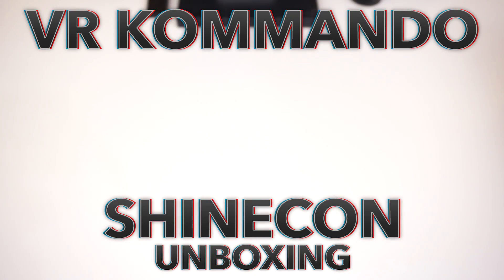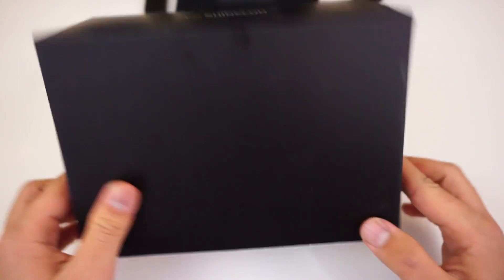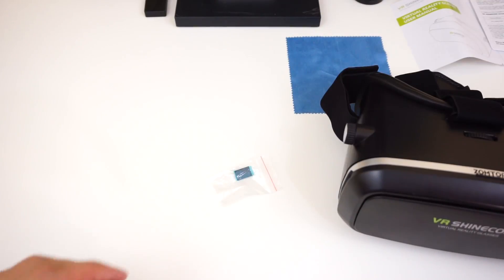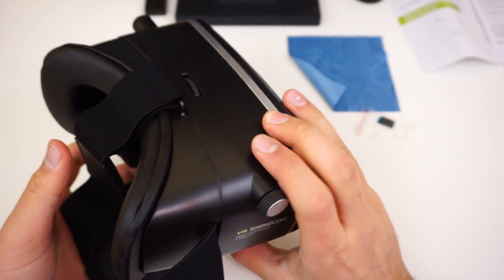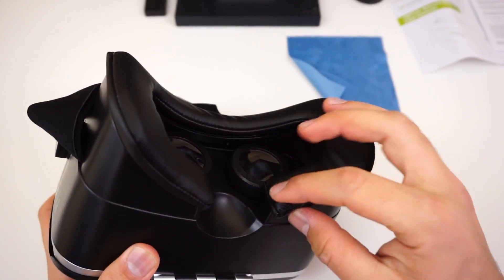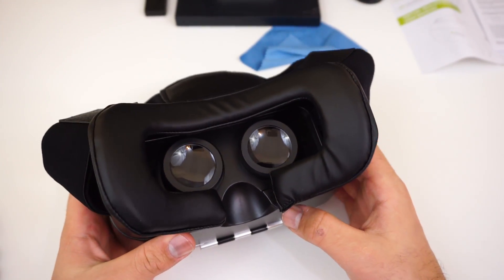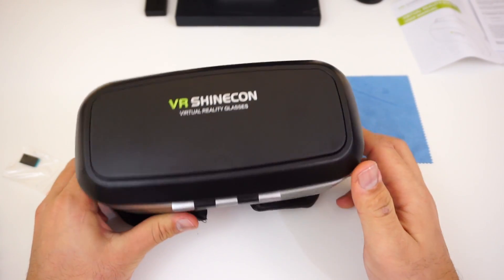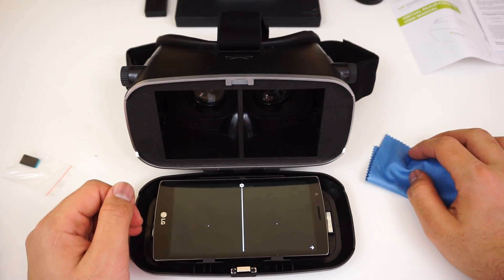Shinecon | Google Cardboard VR Headset Unboxing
The very late unboxing of the long requested Shinecon headset
What I Recommend: Baofeng VR S1 $50
Amazon US
Amazon CA
Amazon UK
Finally I decided to get it, after forgetting about it because gearbest was out of stock and delayed it big time so I canceled it

Its good, if that's what you can get, its not bad at all honestly
Just hope build quality was better on the phone compartment and wish the focus nob was more stiff.

After I finish reviewing it, the top 10 video will be out asap!

Note: I have nothing against sellers, I just don't like rebrands, specially ones